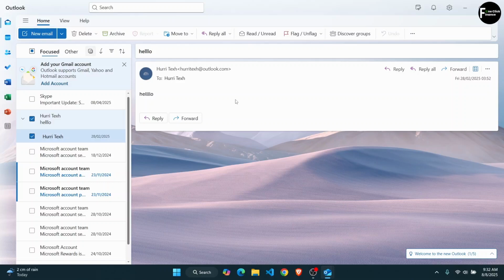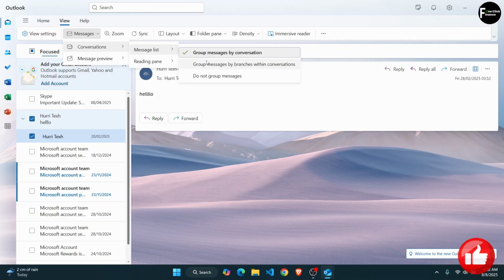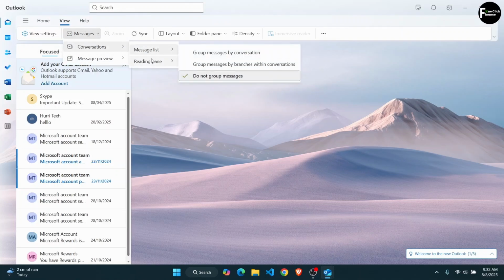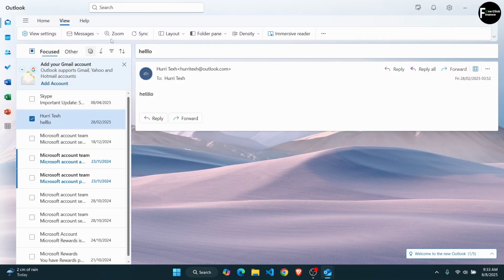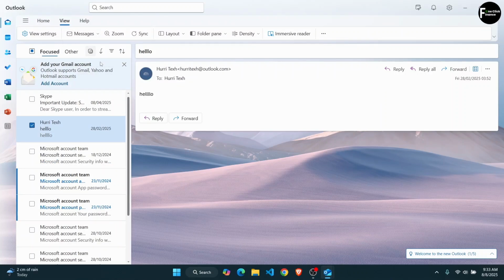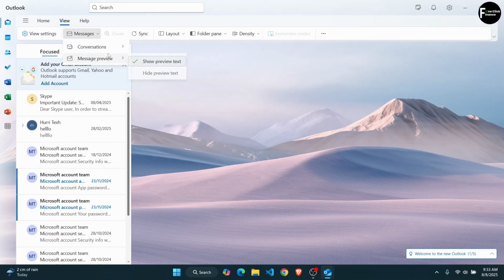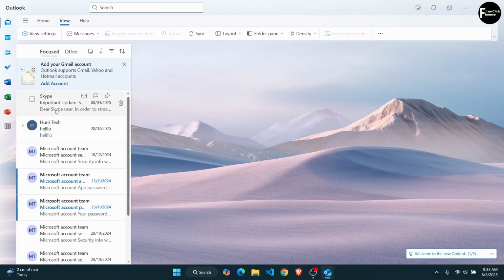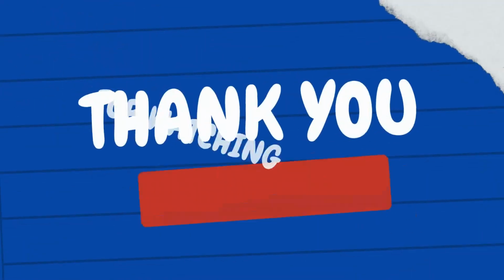How To Change Outlook View Back To Normal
Is your Outlook view looking different or confusing? This video will guide you through the steps on how to change Outlook view back to normal quickly and easily. Whether you're asking, "How do I reset Outlook view?" or need help restoring the default layout, this tutorial has you covered. Learn the steps to bring your Outlook back to its familiar view and work efficiently. Watch now to see how you can change your Outlook view back to normal today!

Timestamps:
00:00 How To Change Outlook View Back To Normal
00:06 How Do I Reset Outlook View?